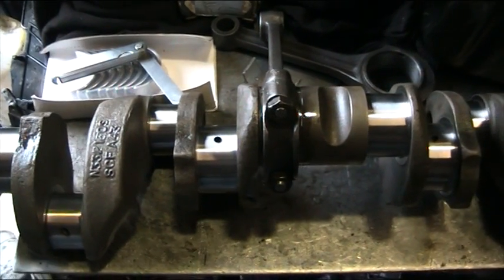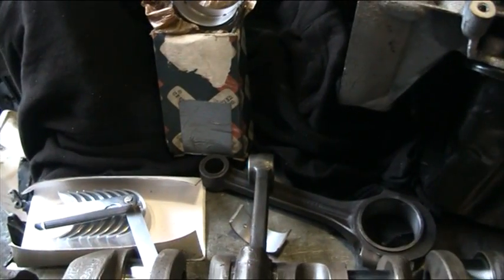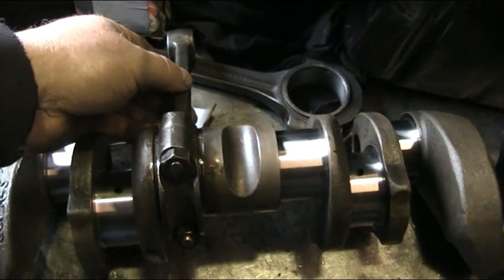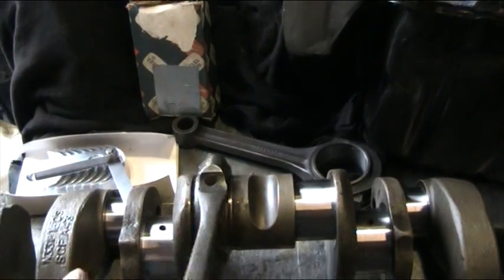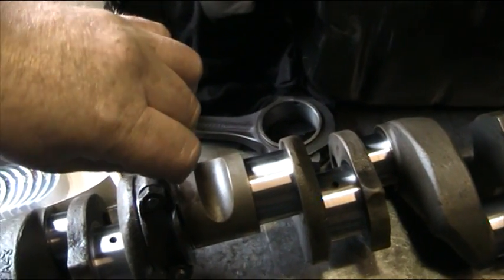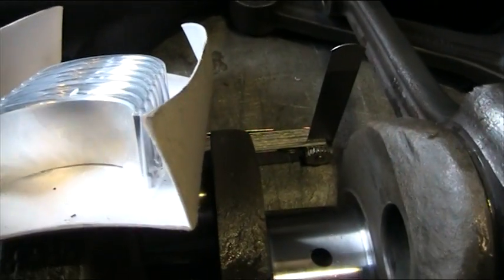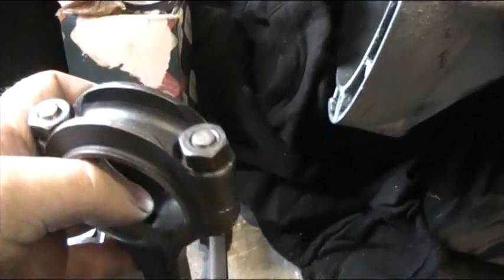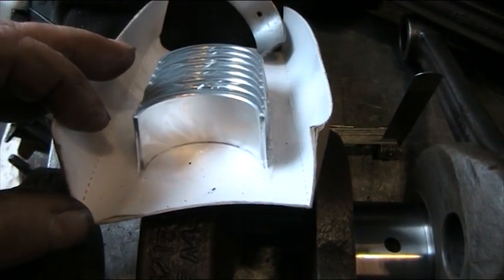bristol engine crank shaft set up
dry test of a Bristol crank shaft and testing the crank shaft rail clearance